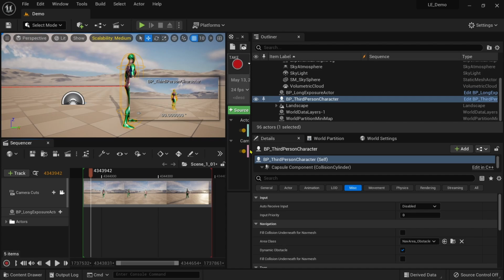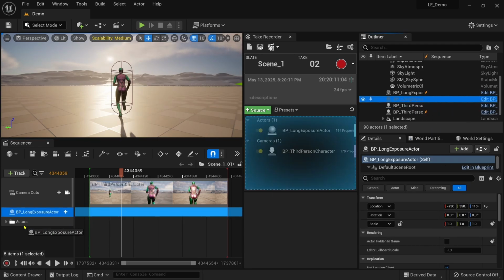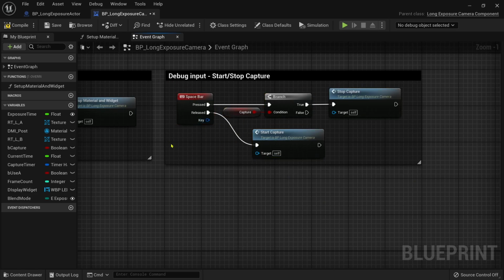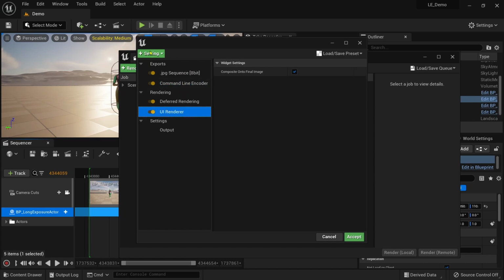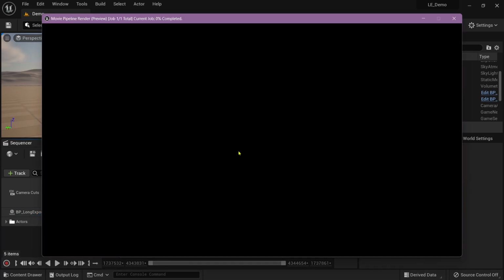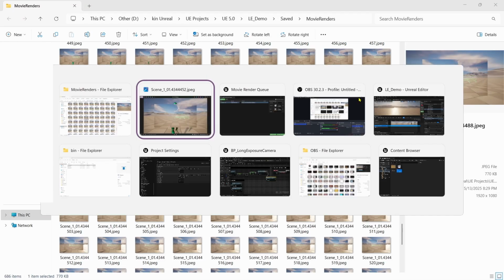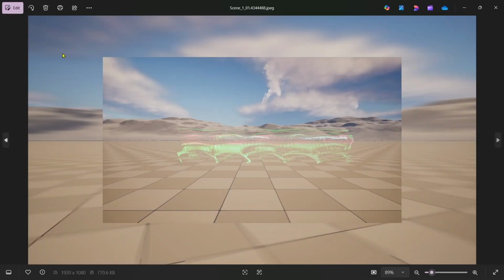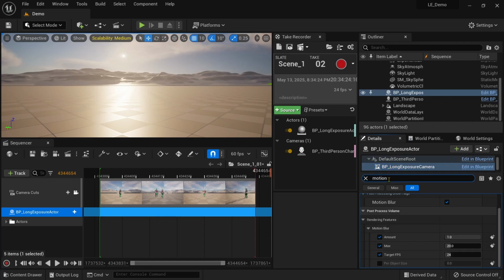Using Long Exposure Component with Movie Render Queue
This video shows how to use the Simple Long Exposure component with the Movie Render Queue for cinematic renders in Unreal Engine 5.